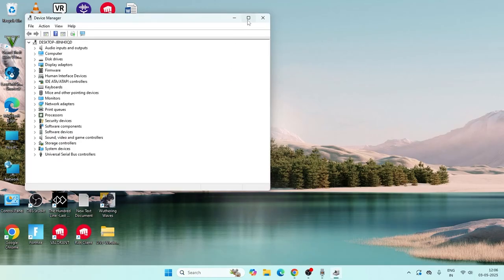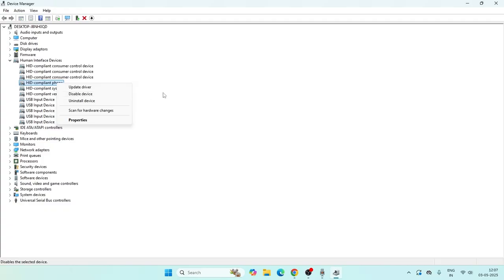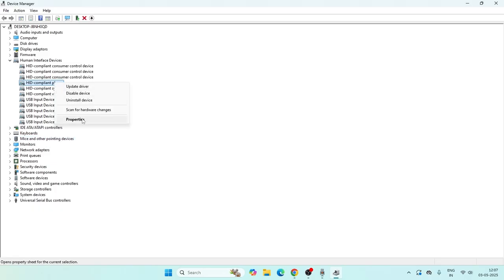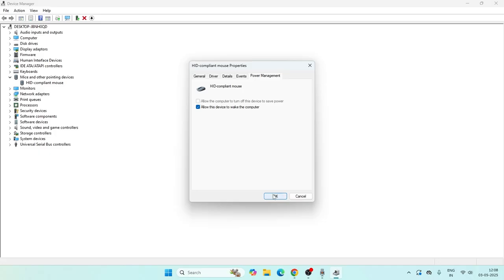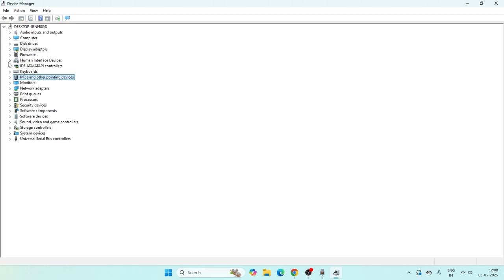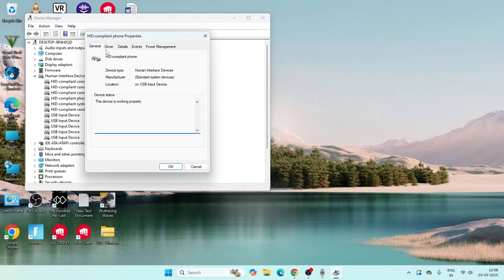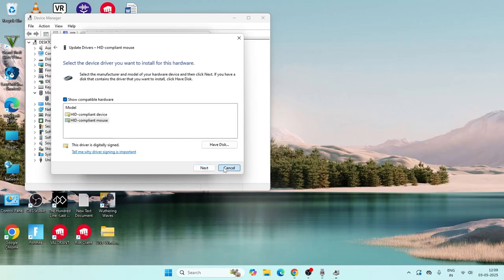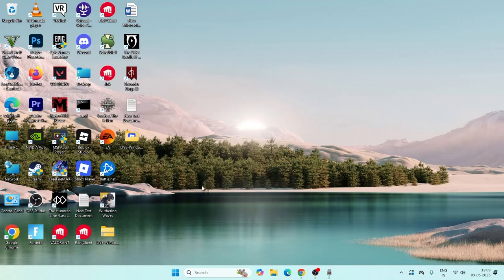How to Fix Touchpad Not Working Error Code 10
This video is all about fixing the issue where the I2C HID Device or HID-compliant touchpad driver isn't working, showing error code 10 or 12. As a result, your laptop's touchpad or external mouse may stop functioning properly.